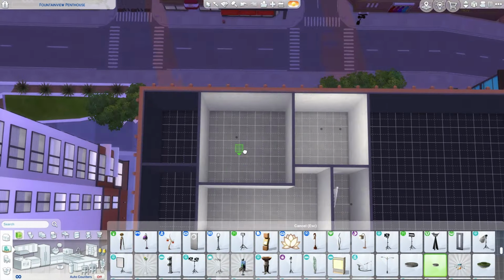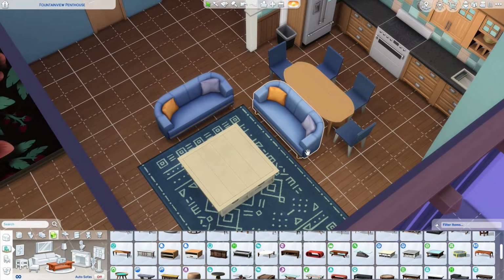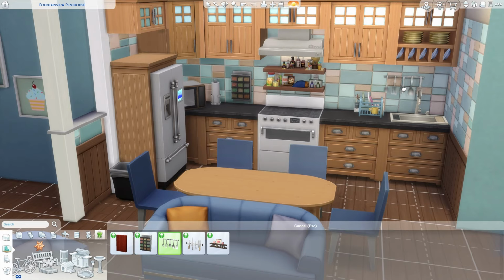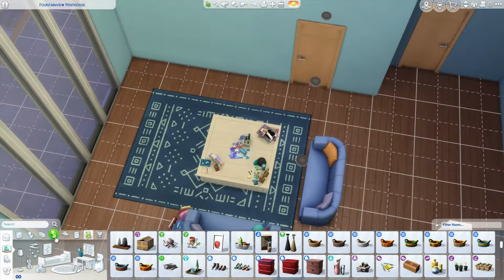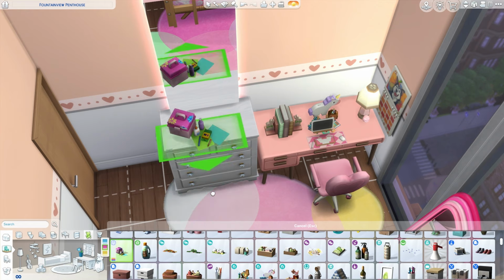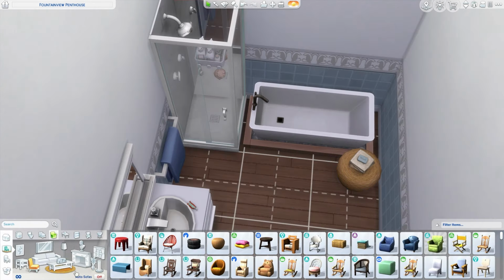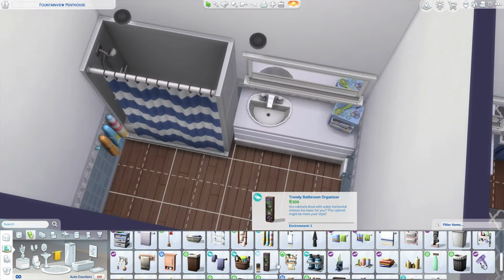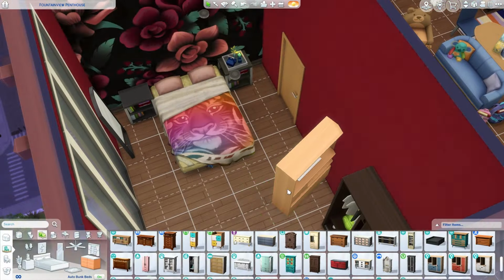Single Dad, 3 Daughters, Small Apartment | The Sims 4 Speed Build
Partner with Instant Gaming - Access cheaper packs via my link!